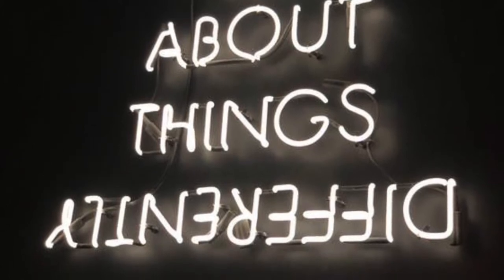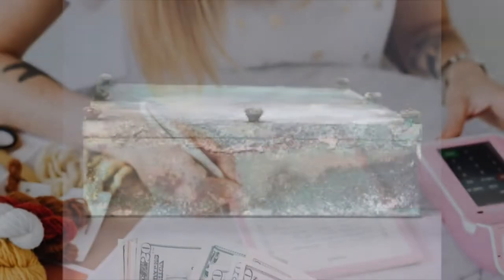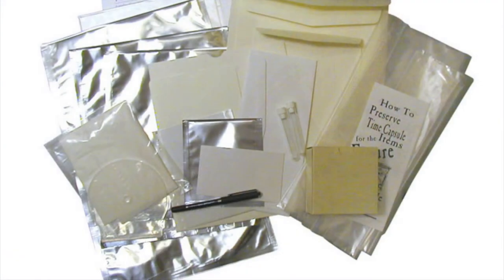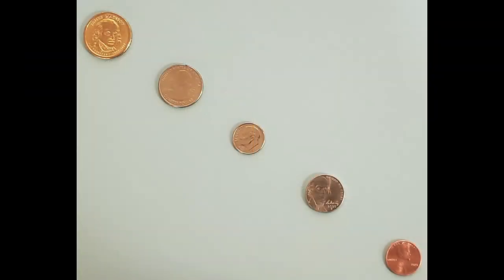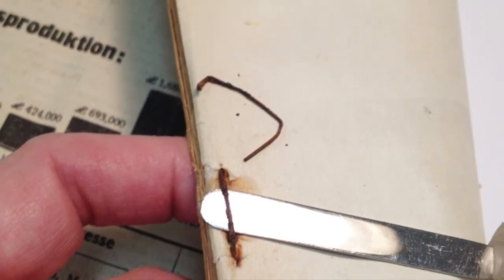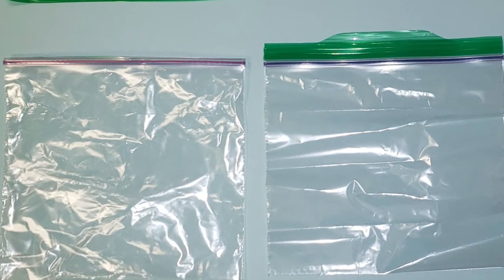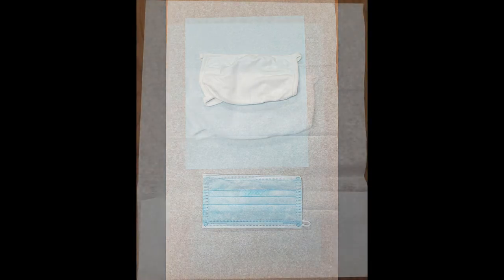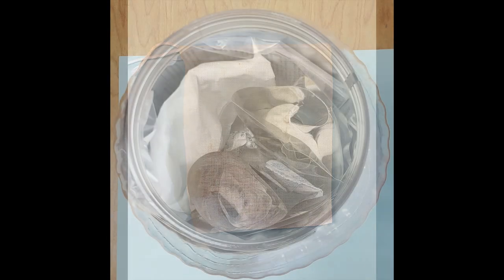TCPL 2020 Time Capsule Guide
Join Ms. Ashley as we celebrate the end of 2020 and explain how you can create your very own time capsule to share with future generations this historic year!

Special thanks to:

Photo by August de Richelieu from Pexels

Photo by Karolina Grabowska from Pexels

Photo by Ivan Bertolazzi from Pexels

Photo by cottonbro from Pexels

Image by pisauikan from Pixabay

Photo by Lukas from Pexels

Photo by Miguel Á. Padriñán from Pexels

Photo by Vlad Chețan from Pexels

Image by Reimund Bertrams from Pixabay

Video by Pavel Danilyuk from Pexels

Video by cottonbro from Pexels

from Pexels

Photo by Jess Bailey Designs from Pexels

Photo by Miray Bostancı from Pexels

Photo by Noelle Otto from Pexels